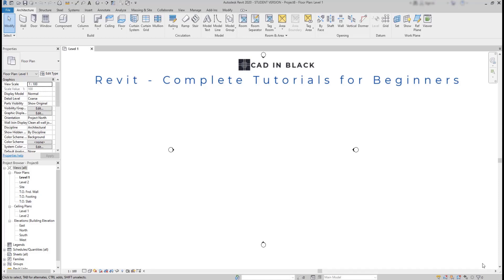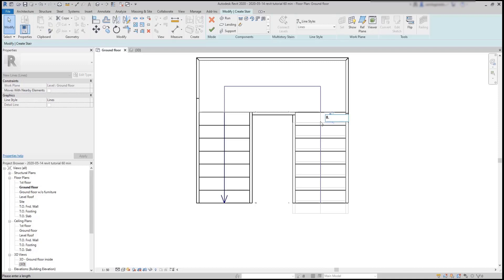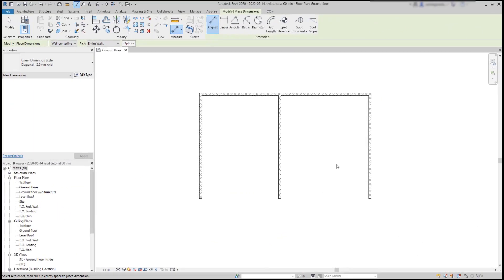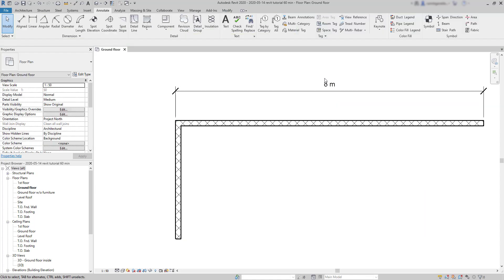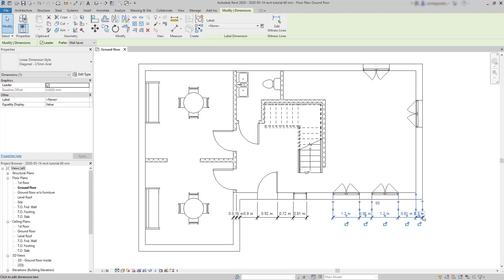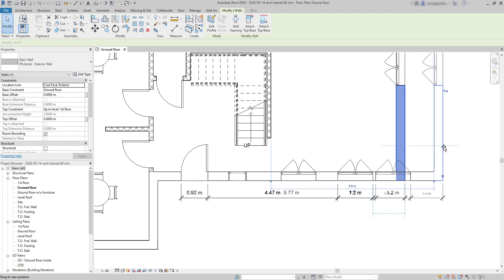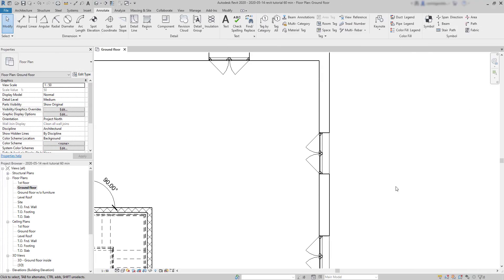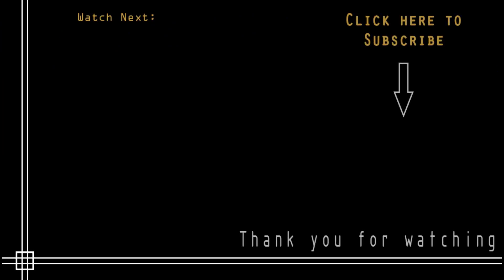Revit - Complete Tutorial for Beginners - Learn to use Revit in 60 minutes - Part 6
Contents:
00:00 Intro

Stairs (cont.)
00:21 Draw stair in U-shape
01:51 Fix railing

Dimension lines
04:27 Aligned Dimensions
08:24 Auto dimension options
13:05 Constraints
14:06 Dimension equality
16:37 More dimension styles